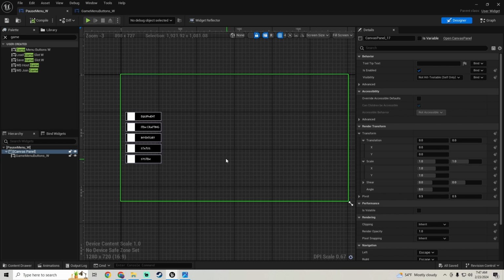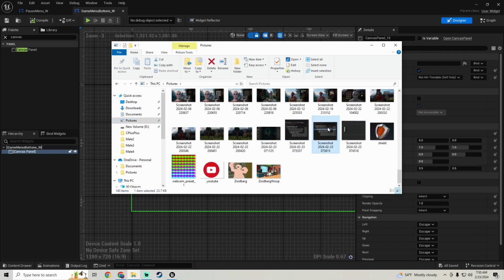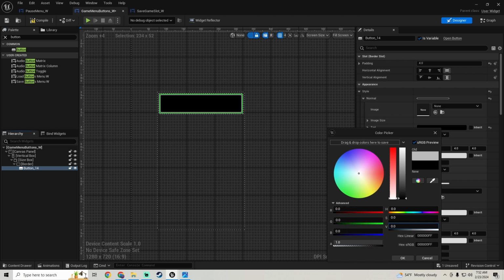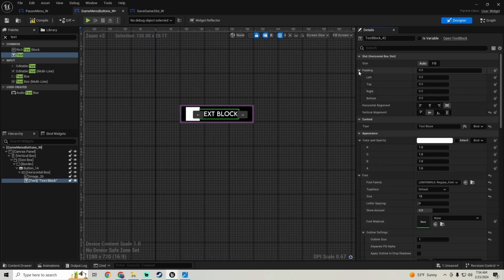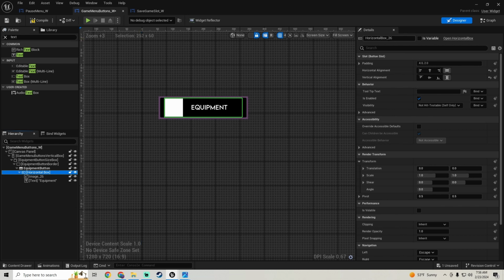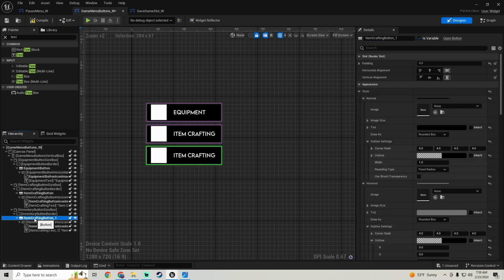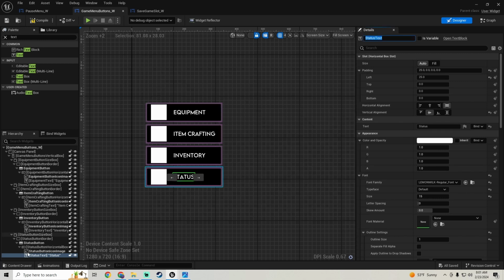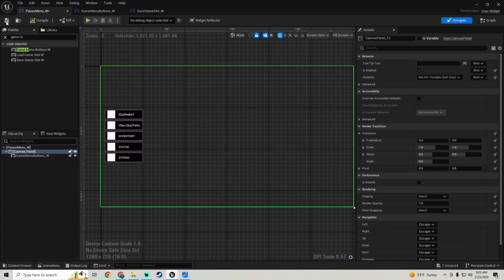Souls Like Tutorial Part 106 | Creating The Pause Menu | Unreal Engine 5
0:00 - Intro
0:27 - Making New Folders
1:03 - Creating The Pause Widget
1:28 - Game Menu Buttons Widgets
2:10 - Creating Buttons
14:17 - Adding Buttons To Pause Menu
15:14 - Outro